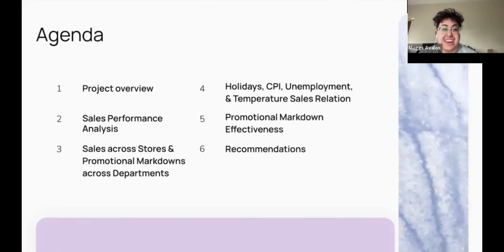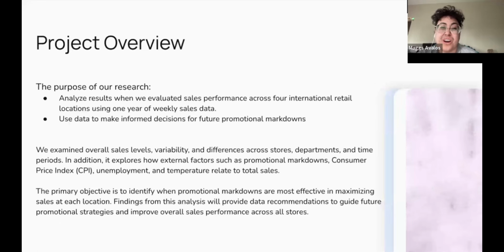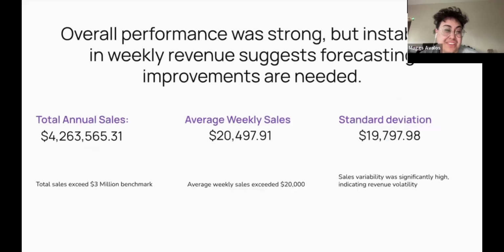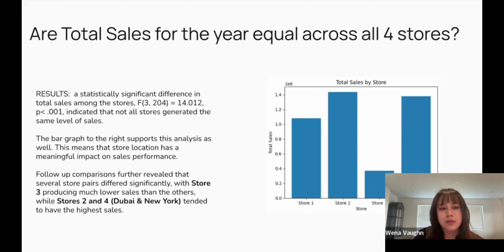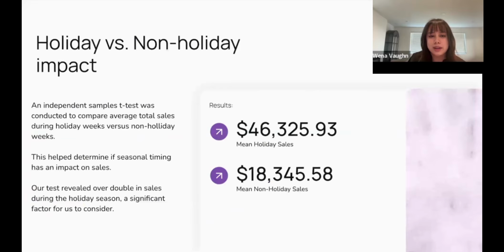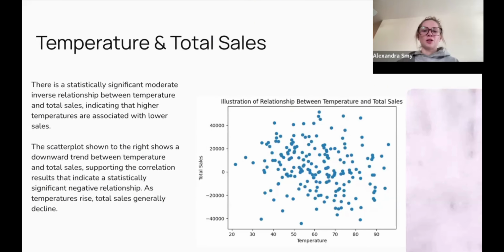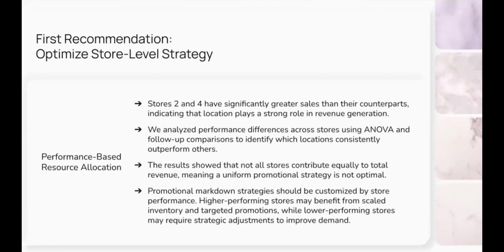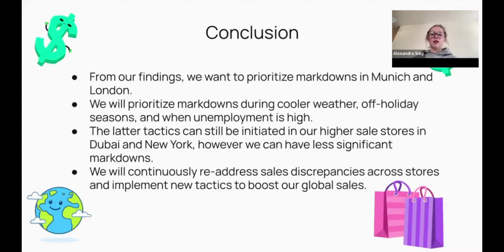TAM 530 - Group 4 - Final Project